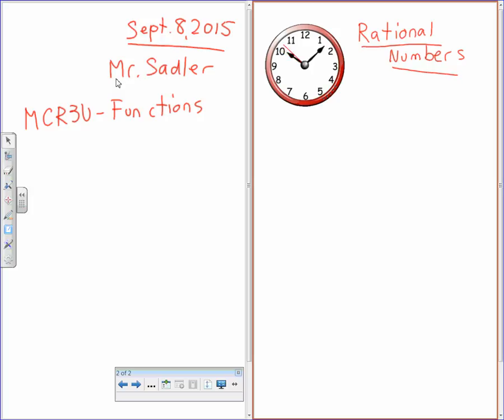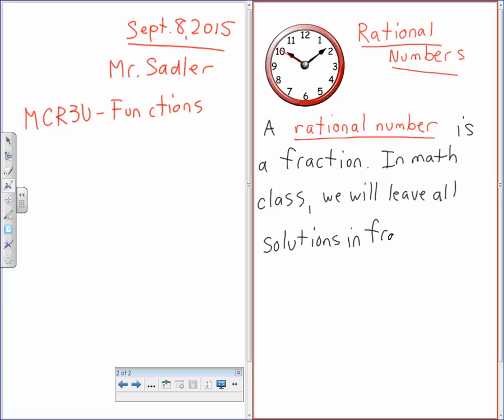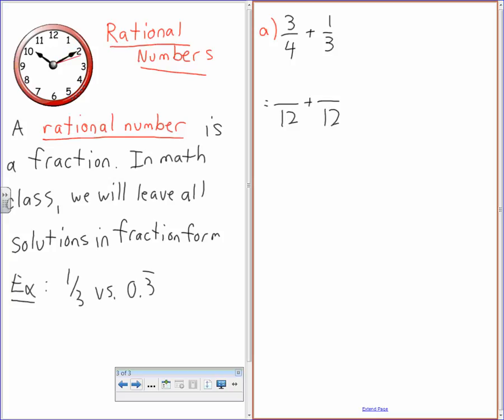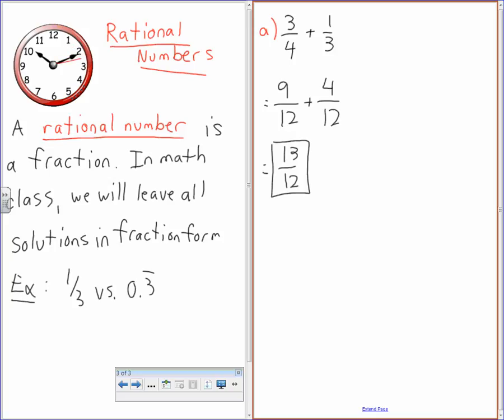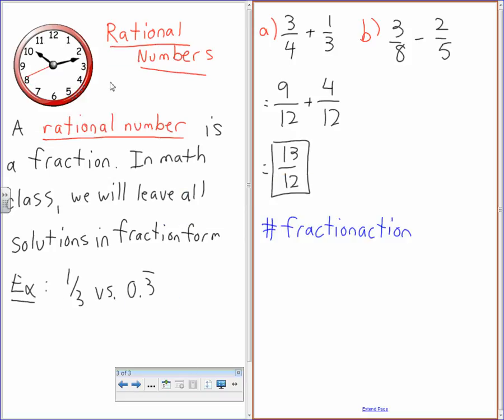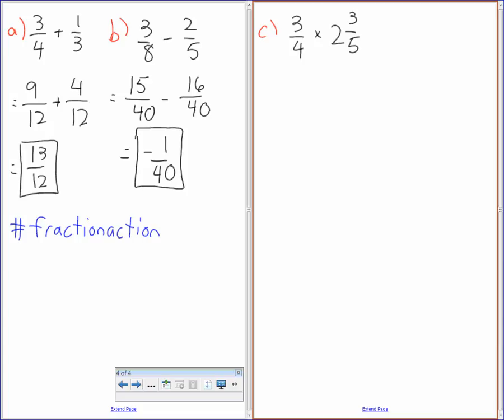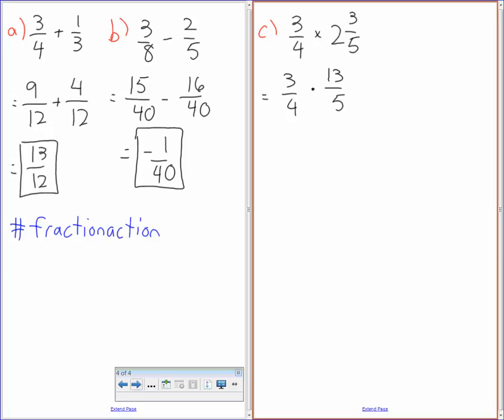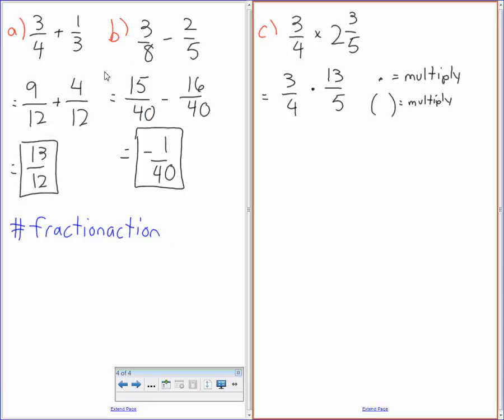MCR3U - Fractions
My September 8th, 2015 lesson introducing the class to fractions